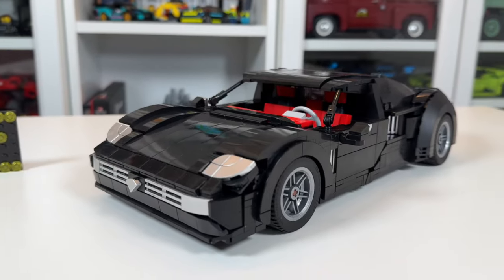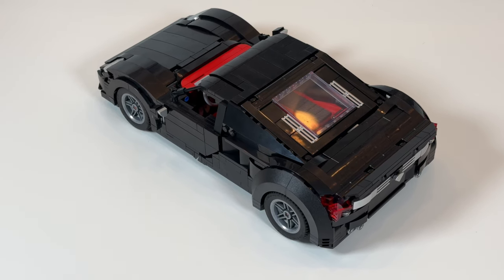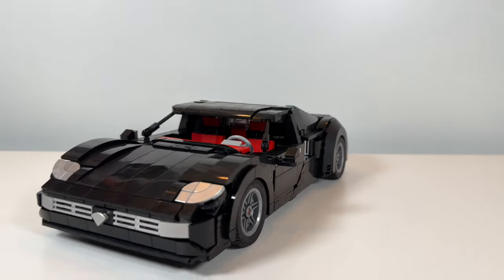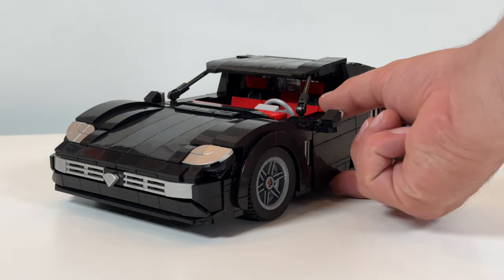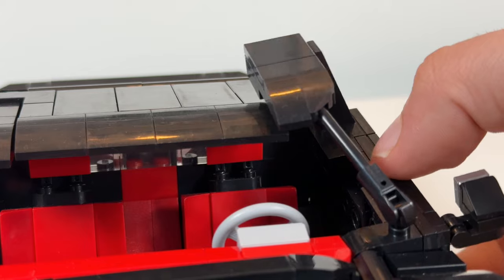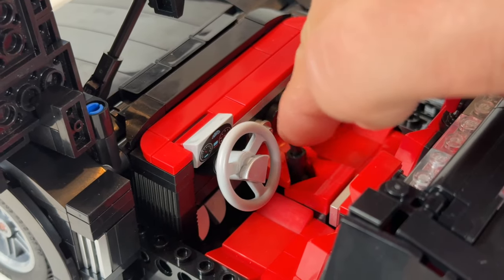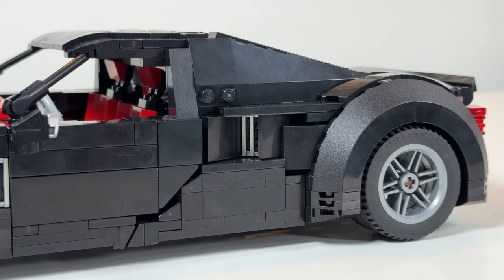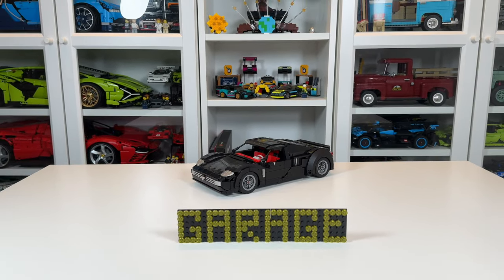Building the Best LEGO Car I Possibly Can